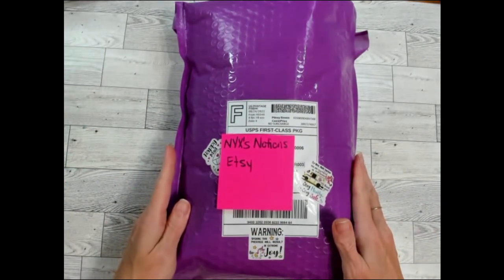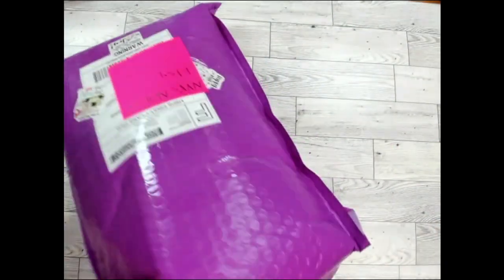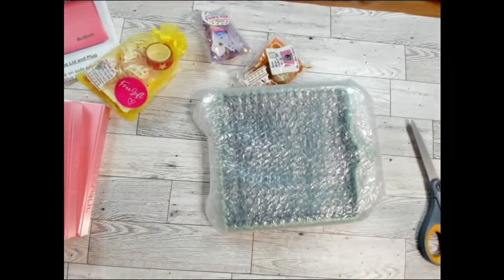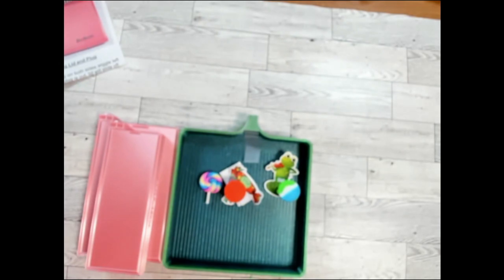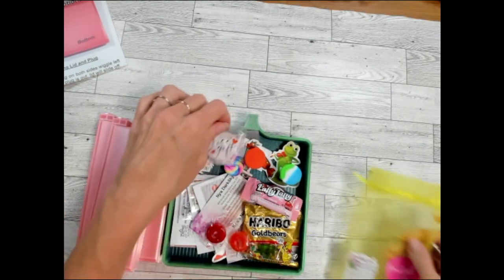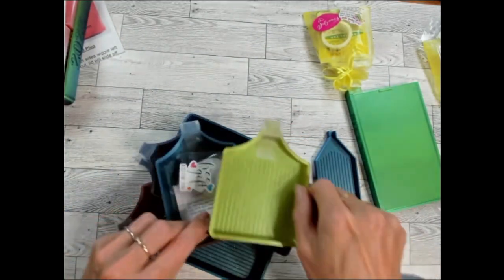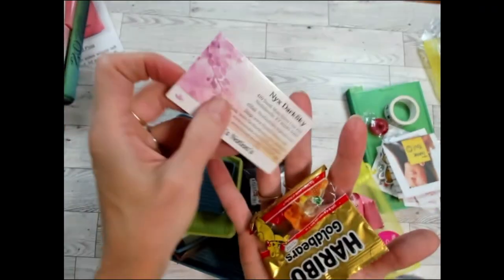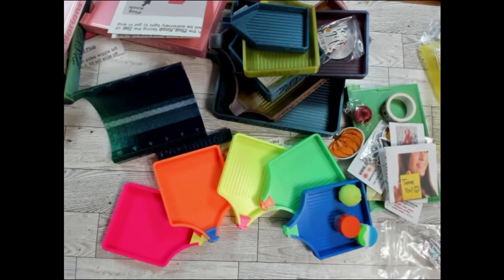Nyx's Notions Diamond Painting Tray Set in Enchanted Filament plus MORE!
Watch as I unbox my order as well as gifts from Nyx's Notions!

Enchanted Set now sold out. LINK to Illusions set:

GREAT trays with awesome color choices ALL the time